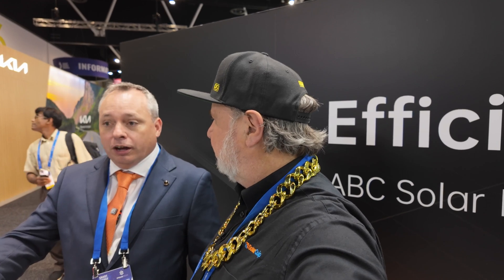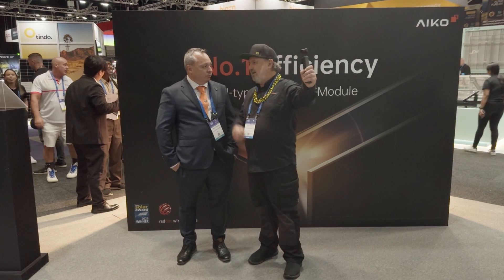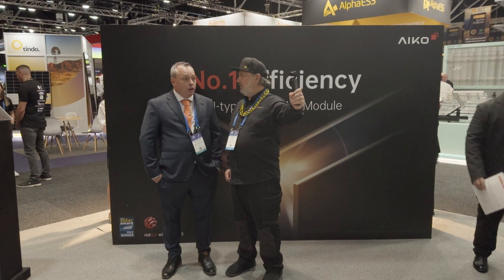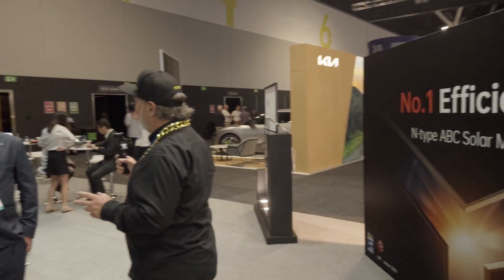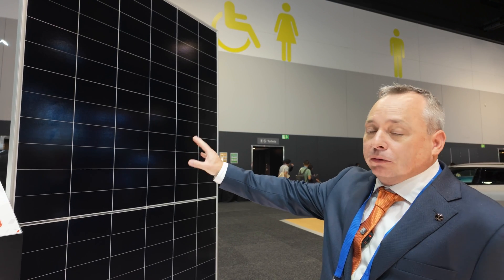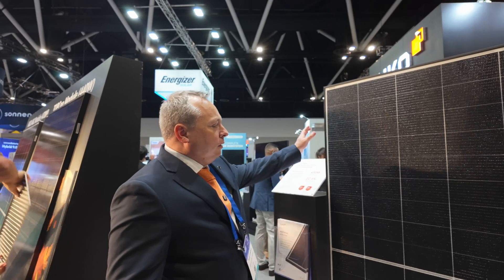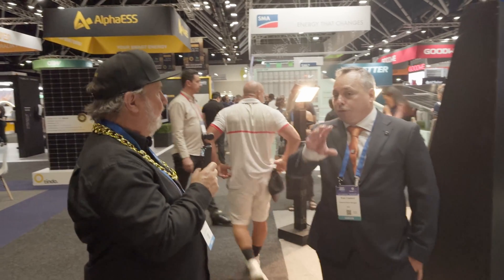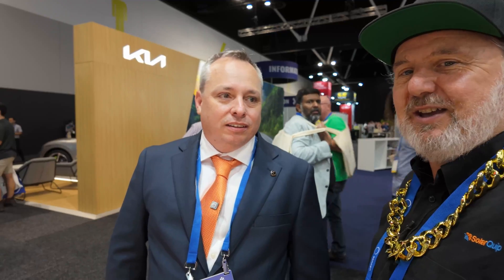AIKO Solar Panels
AIKO have been one of the World's largest solar cell manufacturers with over 120 GW of cells produced. Now they are launching their own solar panels with an industry efficiency first place of ~24% conversion efficiency at the module. Amazing!